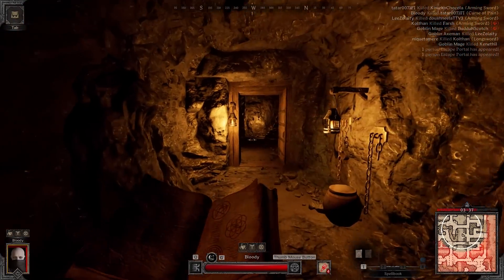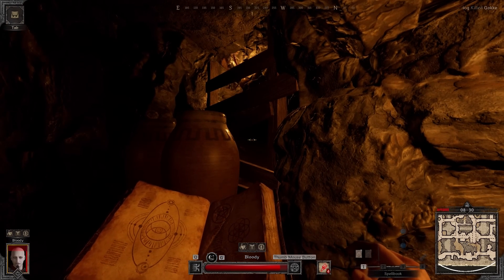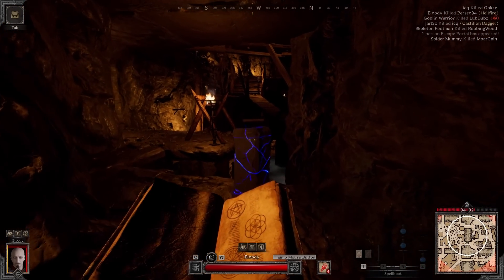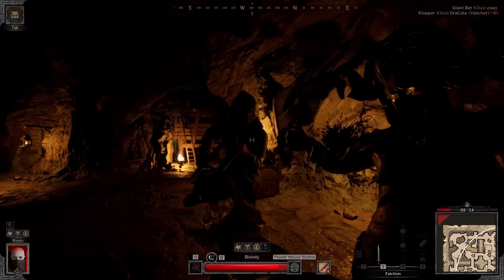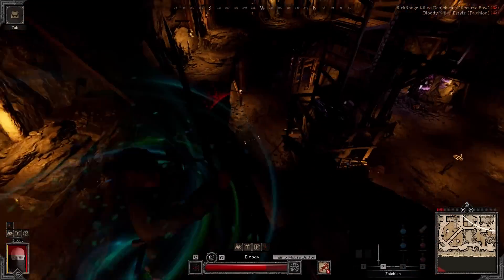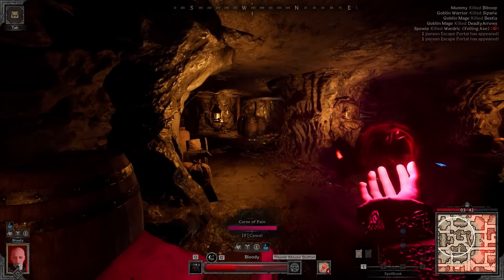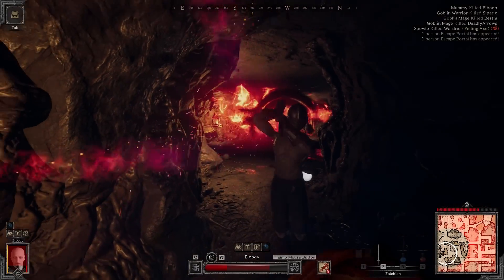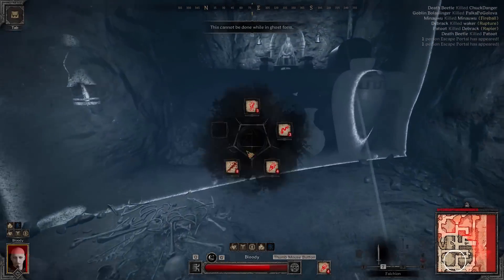How to play Warlock (OUTDATED) : Dark and Darker Guide (Part 1)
🛡️ HELD THE LINE !!! 🛡️